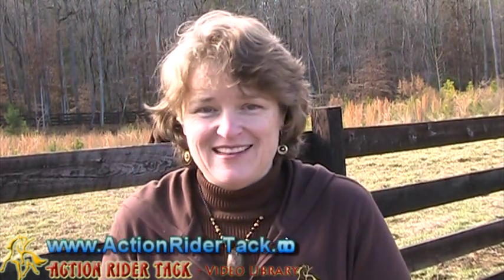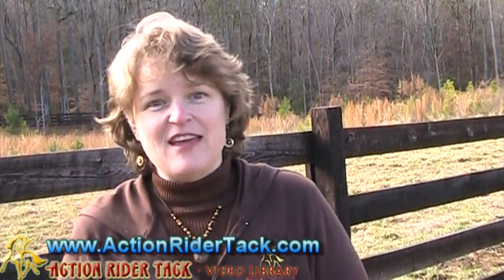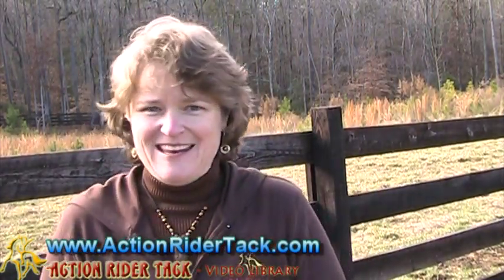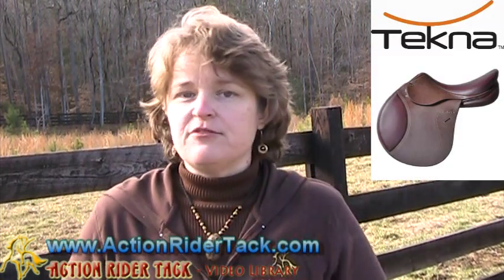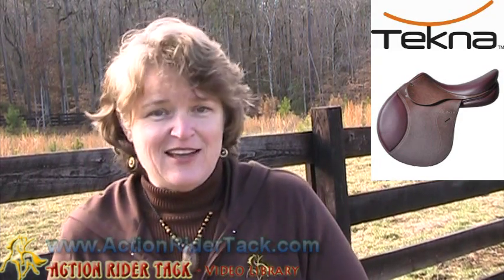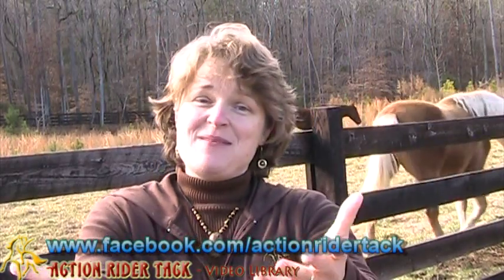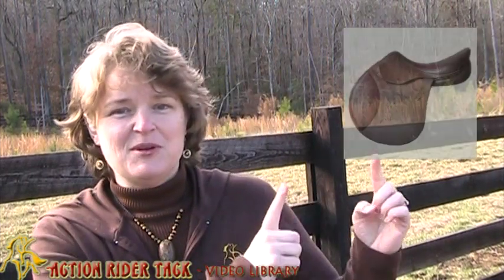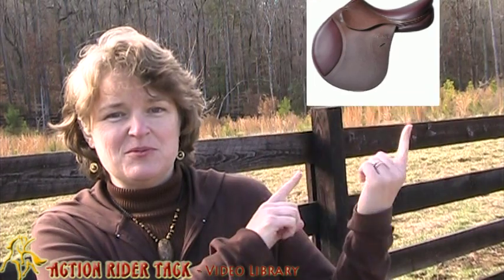Action Rider Tack Giving Away a Tekna Jumping Saddle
- Tekna Saddlery is offering another saddle to Action Rider Tack's customers as part of Action Rider Tack's Fan Friday. Each week, fans of Action Rider Tack have the opportunity to win from a wheel covered with prizes and a new addition to the wheel is Tekna's Jumping Saddle with a flexible tree.

Come join the fun...maybe you'll be the next big winner!